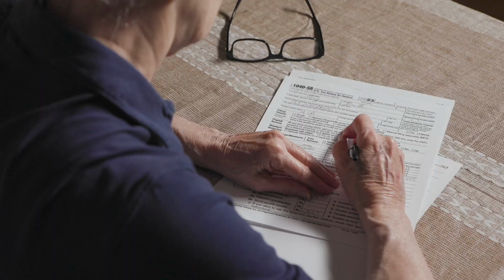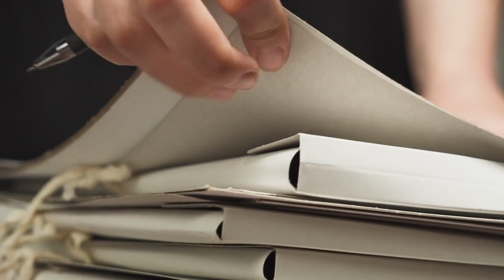Get Pre-Approved Fast! Essential Mortgage Documents Guide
🔓 Get Pre-Approved Fast! Essential Mortgage Documents Guide 🏡 Essential Docs Revealed! 📄 If navigating the mortgage application maze has you puzzled, worry no more! This video simplifies the entire process, ensuring it's understandable and straightforward. Whether you're a W2 worker or a freelance expert, we'll guide you on the essential documents needed to sail smoothly through your mortgage approval.

👀 What You'll Discover:
- The CRUCIAL documents for a stress-free mortgage approval 🗂️
- Insightful tips for both W2 and 1099 workers 🛠️
- Strategies to amplify your buying power with the correct paperwork 💪

🌟 Learn the secrets to an effortless mortgage experience and kickstart your home buying journey confidently! This video is a treasure trove for anyone eager to conquer the intricacies of mortgage documentation.

📋 FREE Consultation:
Eager to explore your real estate ambitions in the Philadelphia area, including hot spots like Norristown, PA? Click below for a FREE 15-minute consultation and let's open the doors to your dream home together! 🌐🔑

Chris Nelson, your dependable real estate expert in Greater Philadelphia, is here to assist you. With extensive experience and profound local market knowledge, Chris and the Nelson Home Group are your premier advisors for all real estate matters.

**Thinking of Selling?** Discover what your home is really worth in today's market. Click here to unveil your home's value effortlessly: [Discover Your Home's Value]

**CHAPTERS:**
0:00 - Mortgage Application Process
0:50 - Verifying Income for Mortgage
2:27 - Importance of Bank Statements
3:35 - Assessing Assets for Loan Approval
4:08 - Mortgage Approval Tips
4:12 - Real Estate App Promotion
4:14 - Home Valuation Tips